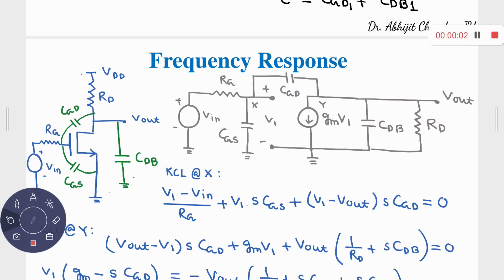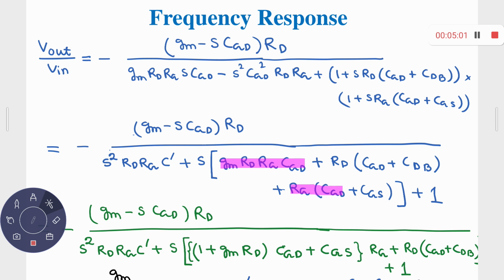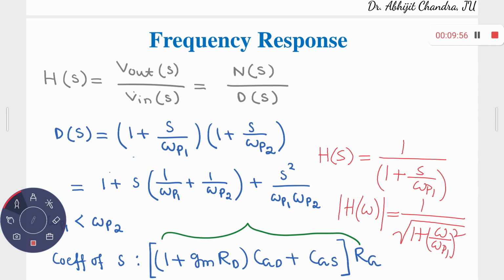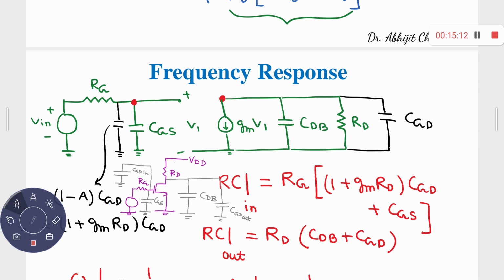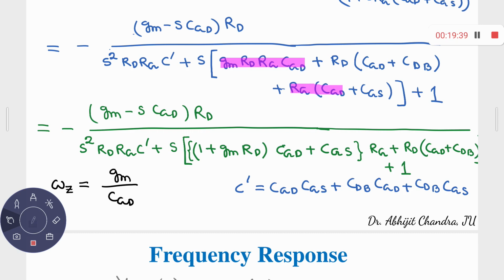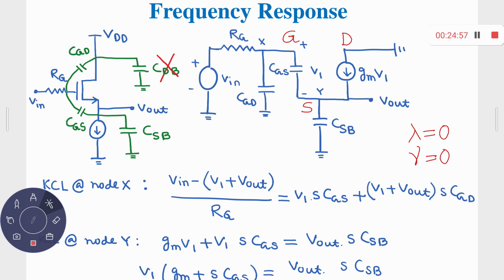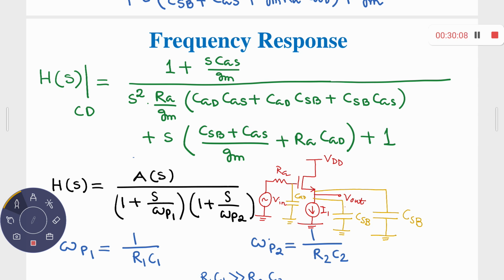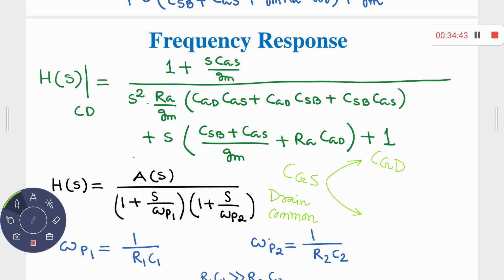Frequency response of MOS based amplifier-II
This lecture video elaborately calculates the transfer function of common source and common drain amplifier. It subsequently reflects on how to find out the pole frequency from the resultant transfer function.